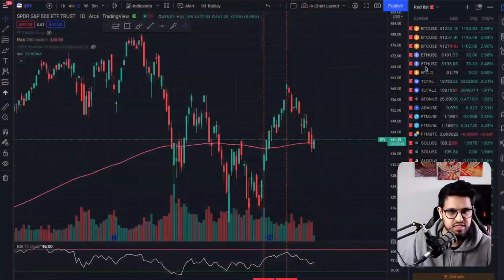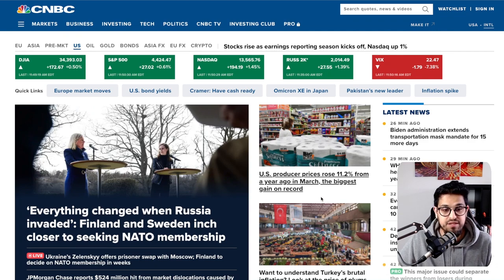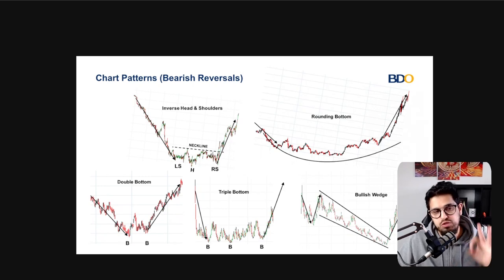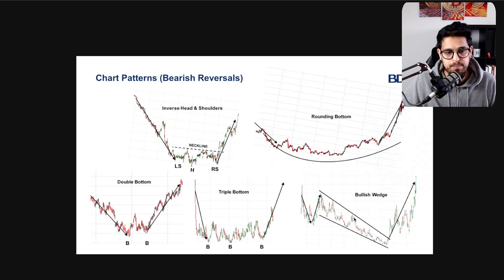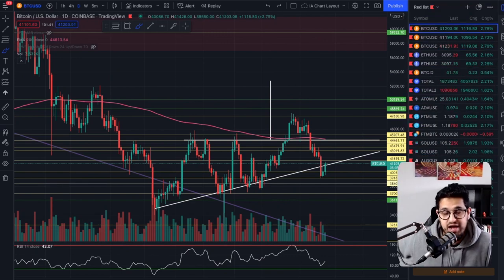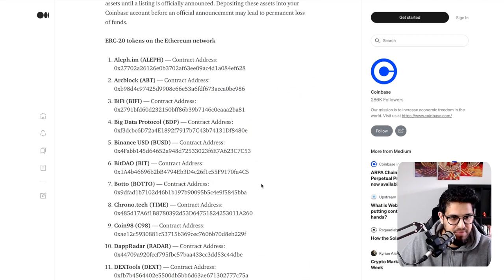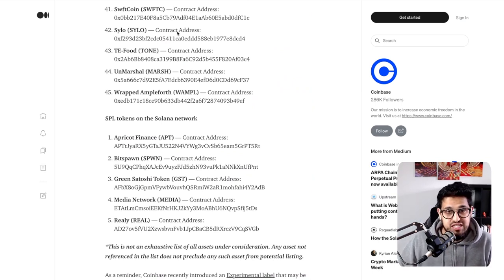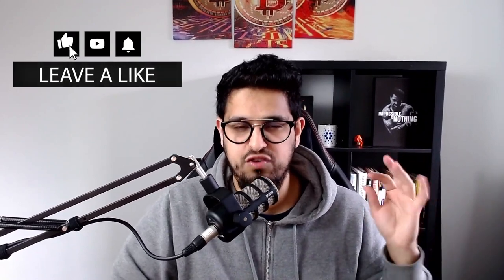Coinbase REFUSES to List FANTOM!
✅ Join our member live streams!

🚀 UDEMY: CONTINUE TO LEVEL UP AND EXPAND OPPORTUNITIES WITH ONLINE COURSES!

Crypto Trading Platforms I use:
Timecodes
00:00 - Coinbase rejects FTM?
01:10 - BTC back in the wedge
01:58 - FTM Bullish?
02:11 - Wider MArket Economy
03:45 - Chart Patterns
05:25 - FTM double bottom
05:50 - BTC Am I buying?
06:38 - Fear/Greed
07:02 - coinbase why?
09:30 - FTM CMO Interview